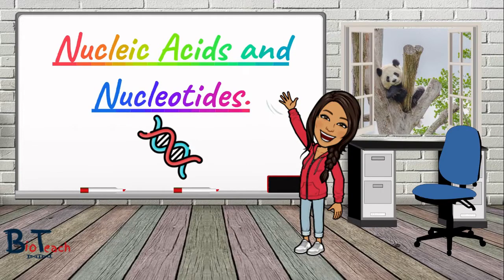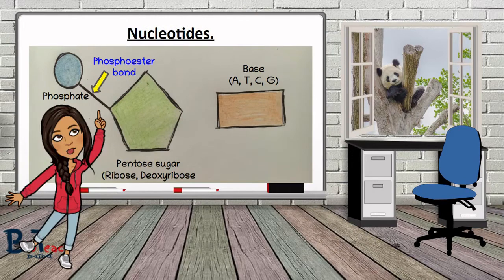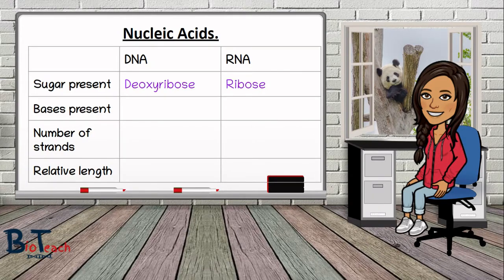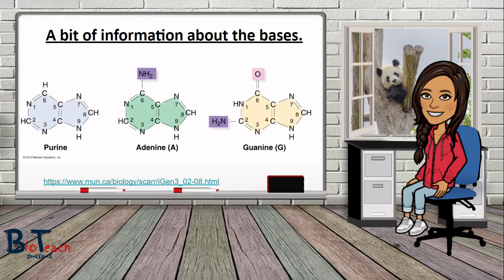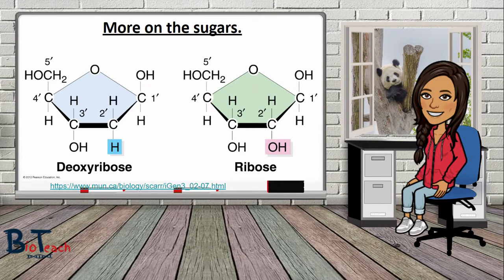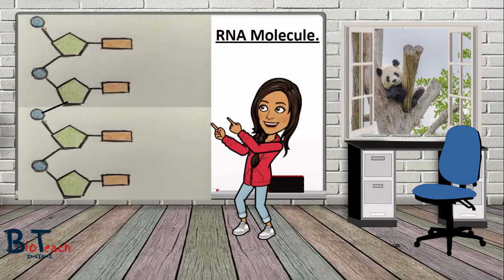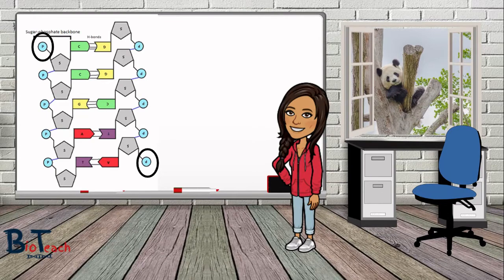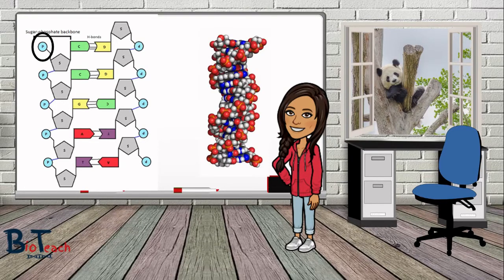Nucleotides and Nucleic Acids - A level Biology/BTEC Applied Science - BioTeach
This video is aimed at A Level and Applied Science Students who are completing unit 10. It talks you through what the structure of nucleotides are and how nucleic acids form. You will learn about the bonds between nucleotides and how RNA and DNA are formed as well as three forms of RNA that you need to know.